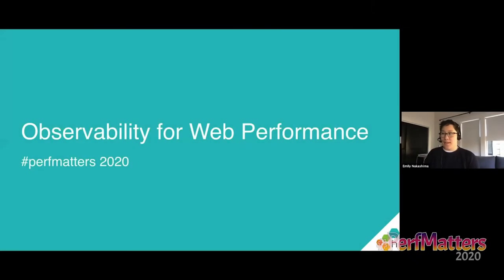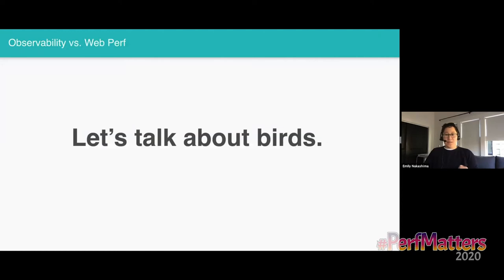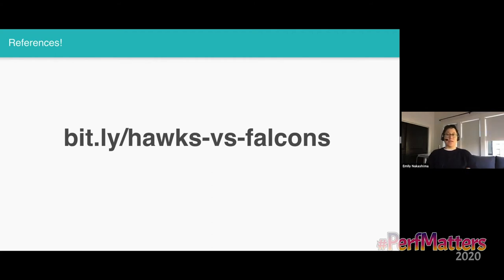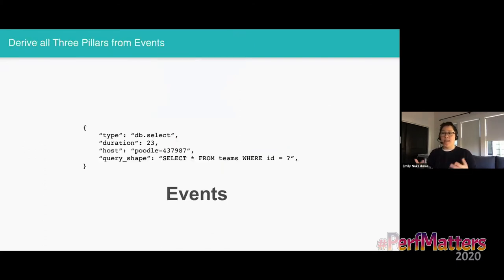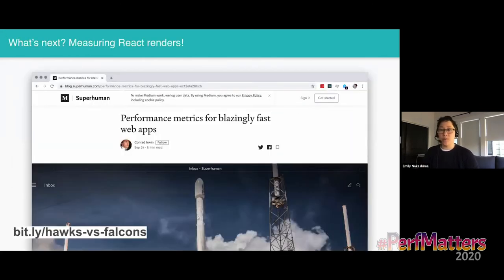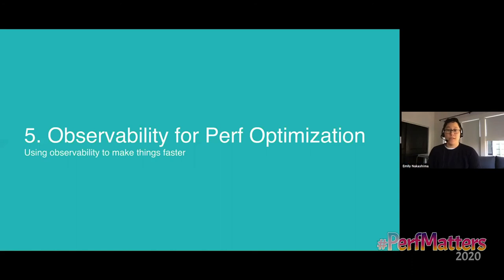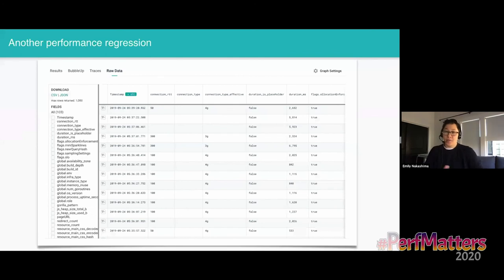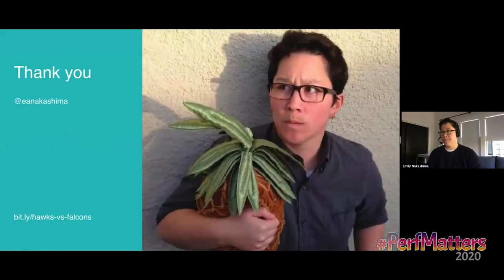Emily Nakashima :: Observability for Web Perf :: PerfMatters Conference 2020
Within the observability community, there’s a saying, “nines don’t matter if users aren’t happy,” meaning that 99.999% server uptime is a pointless goal if our customers aren’t having a fast, smooth, productive experience. But how do we know if users *are* happy? As members of the web performance community, we’ve been thinking about the best ways to answer that question for years. Now the observability community is asking the same questions, but coming at them from the opposite side of the stack. What can we learn from each other?

Emily will talk about how approaching web performance through the lens of observability has changed the way her team thinks about performance instrumentation and optimization. She’ll cover the nuts & bolts of how Honeycomb instrumented its customer-facing web app, and she’ll show how the Honeycomb team is using this data to find and fix some of its trickiest performance issues, optimize customer productivity, and drive the design of new features.